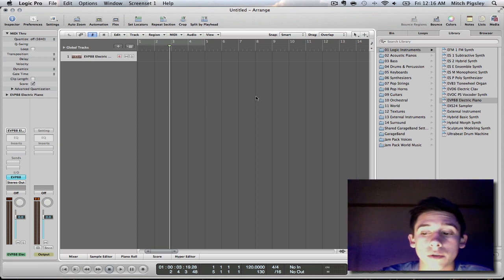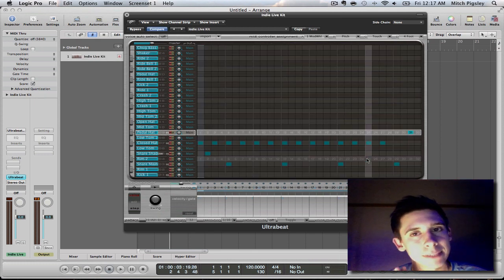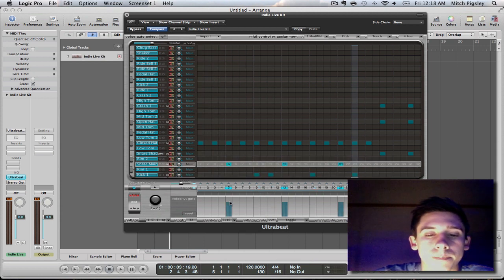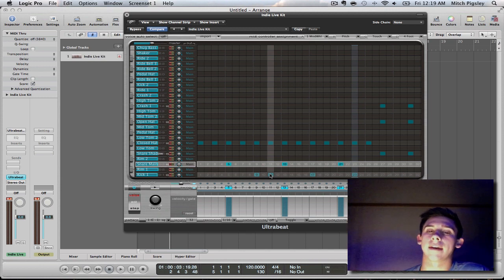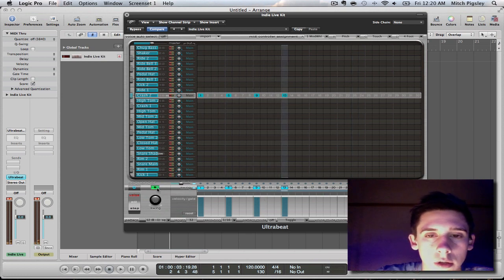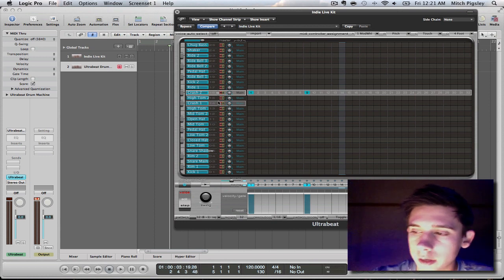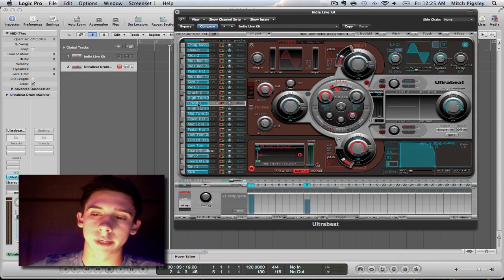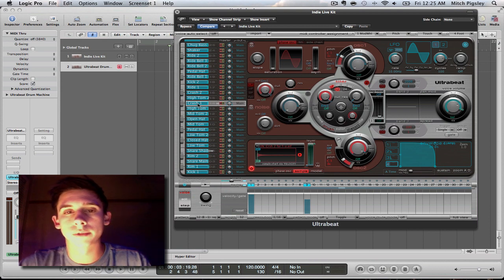Logic Pro 9 Tutorial - Software Drums for Rock/Alternative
Many home producers don't have the equipment needed to record great drums. In this video I show you how to create the illusion of a real rock/alternative drum kit with the help of Ultrabeat.